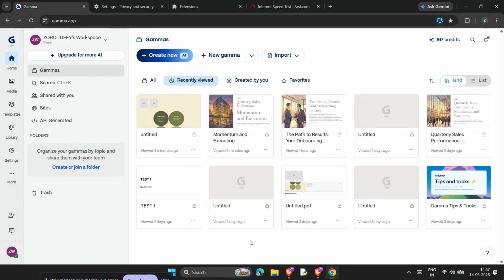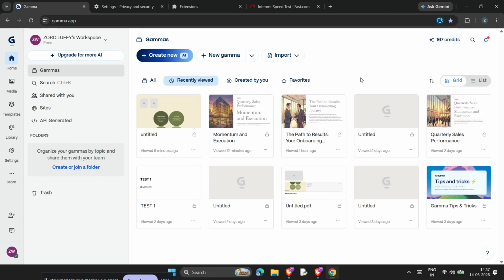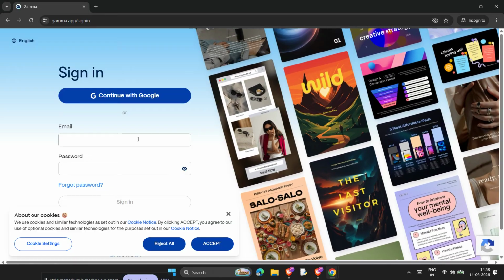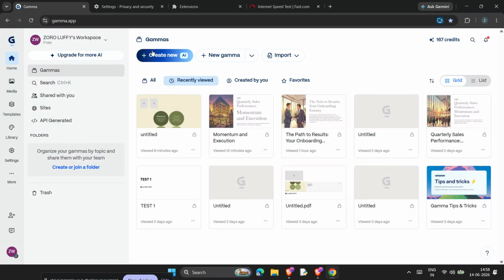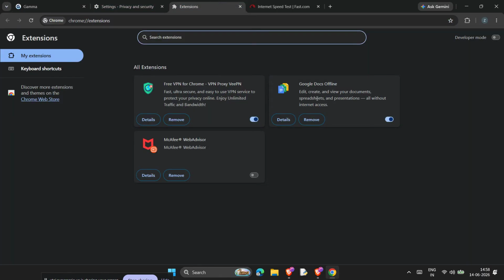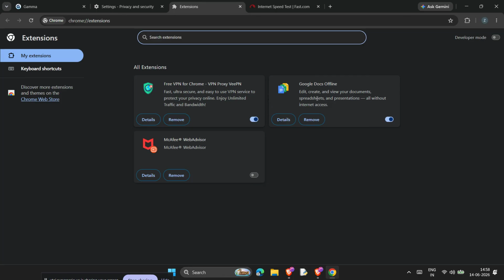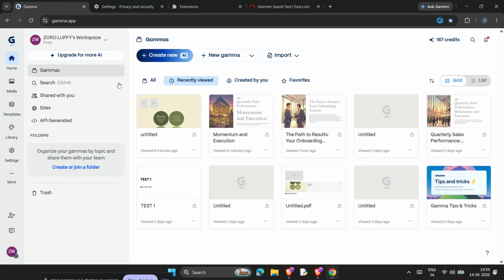Fix Gamma App Chrome Error (Step By Step Guide)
Learn how to fix Gamma app Chrome error with three simple steps: hard reload, Incognito mode, and disabling extensions. This quick tutorial helps you troubleshoot browser issues and get Gamma working again fast.

🕚Timestamps:
0:00 Introduction
0:18 Hard Reload Gamma
0:48 Open Gamma In Incognito Mode
1:23 Disable Chrome Extensions
1:57 Quick Recap And Outro

✍️What You'll Learn In This Video:
• How To Perform A Hard Reload In Chrome
• How To Open Gamma In Incognito Mode
• How To Disable Extensions That Block Gamma
• How To Troubleshoot Gamma App Browser Errors
• How To Fix Cached File Issues In Chrome

💡Pro Tips:
• Try a hard reload first before changing other settings.
• Use Incognito mode to quickly test whether extensions are the problem.
• Disable ad-blockers and privacy extensions if Gamma will not load.
• Re-enable extensions one at a time to find the exact cause.
• Create a site exception if you want Gamma to work normally with your favorite extensions.

🌐 Access Gamma Here:
  gamma.app

gamma, chrome, chrome error, fix gamma app chrome error, gamma app, gamma tutorial, browser fix, incognito mode, hard reload, disable extensions, ad blocker, privacy extension, tech support, troubleshooting, ai app, productivity tools